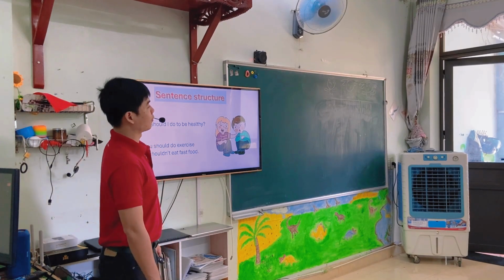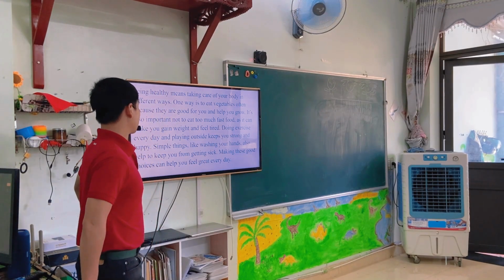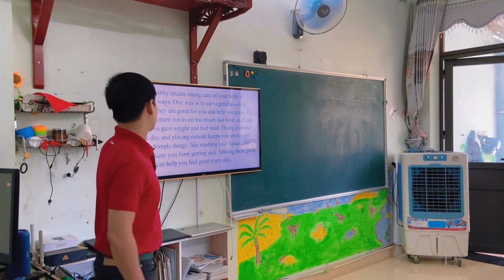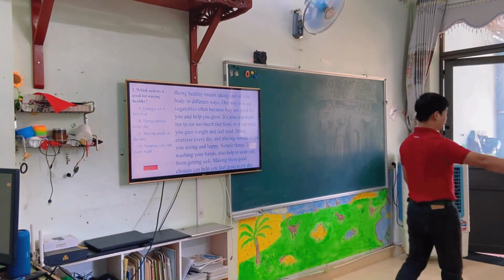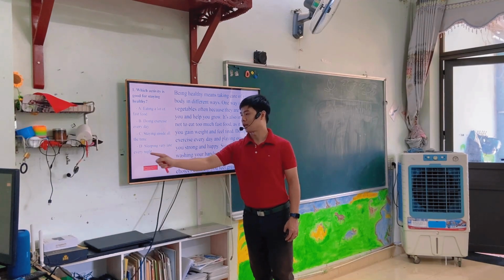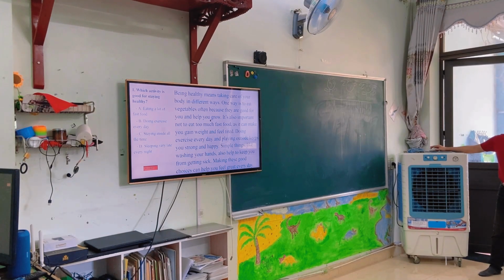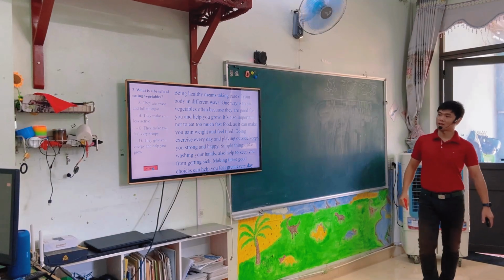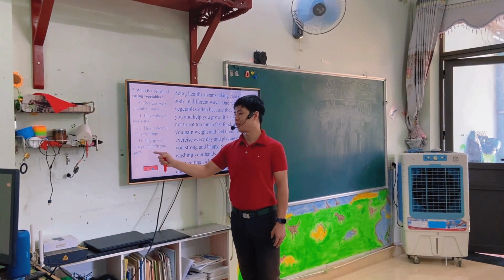LỚP_TIẾNG_ANH_DÀNH_CHO_HỌC_SINH_LỚP_5.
Topic: How to be healthy
Vocabulary: eat too much, do exercise, eat vegetables, play outside, wash yourhands, eat fast food,Reading: How to be healthier#Games: Throw the dice, Quick say, Quick look, Monters game, reading